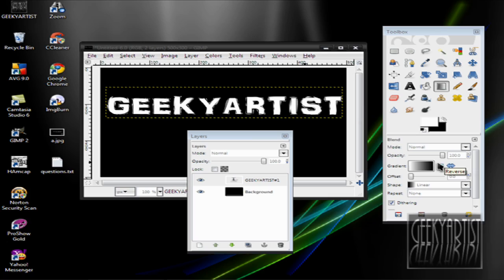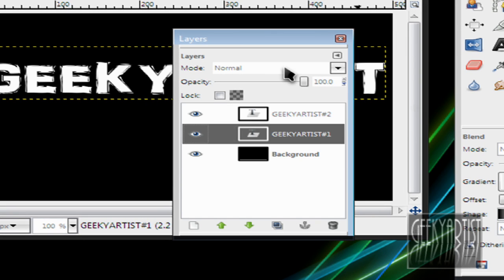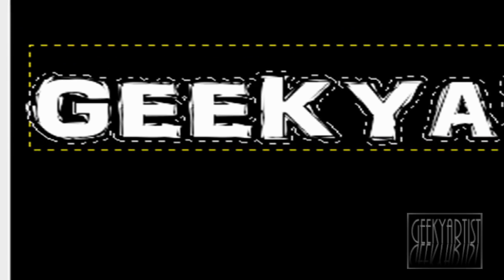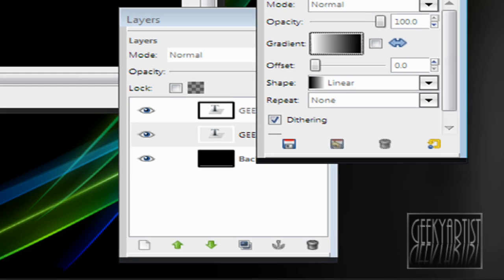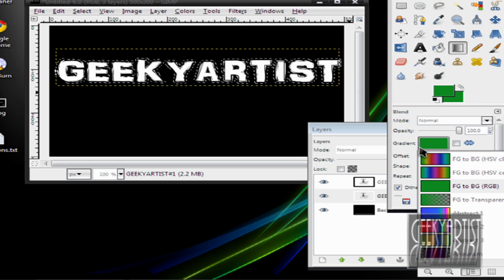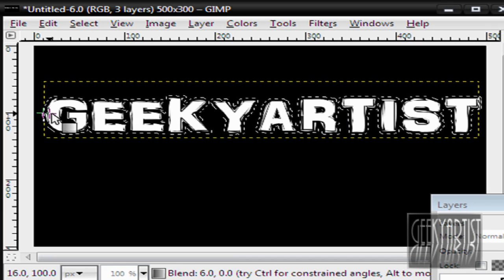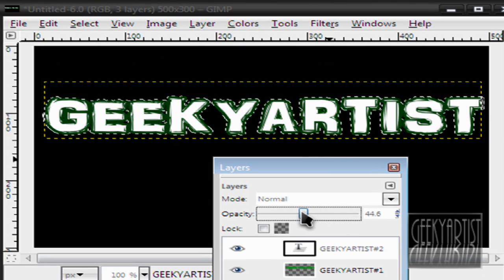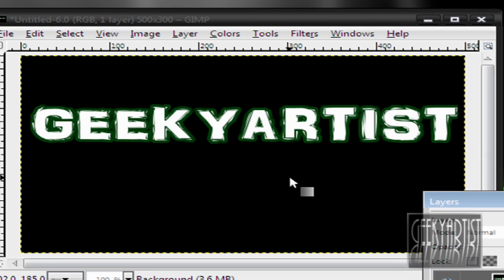GIMP: Add Borders To Your Text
where to get GIMP